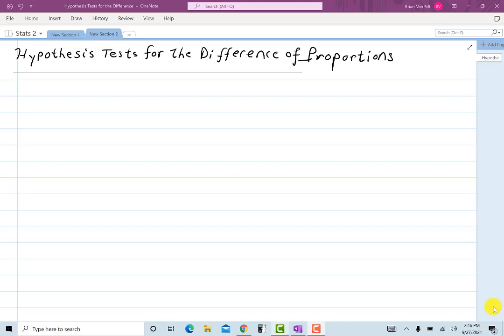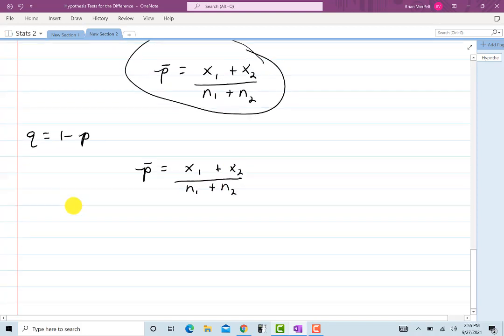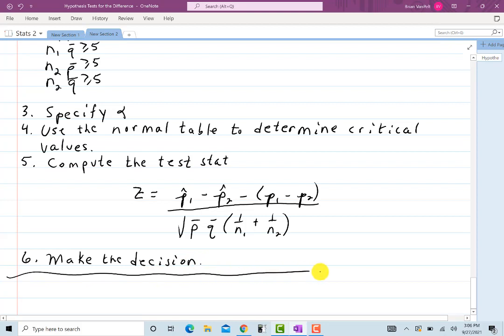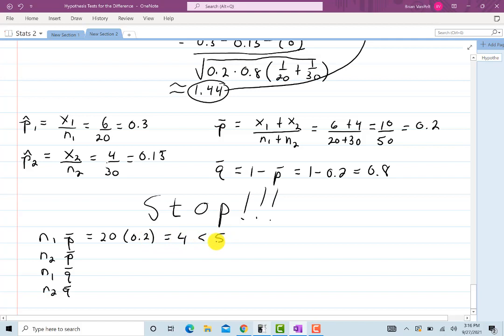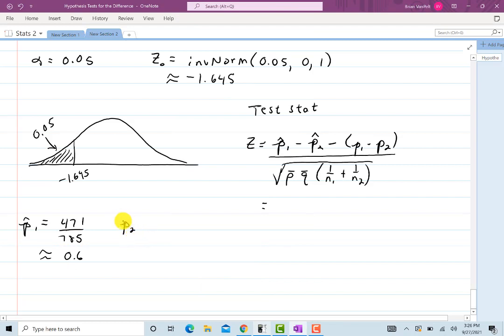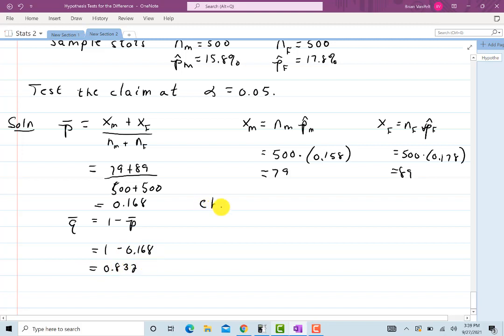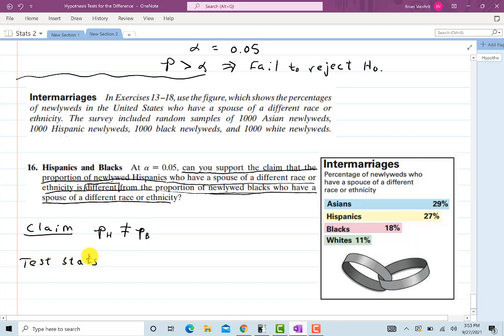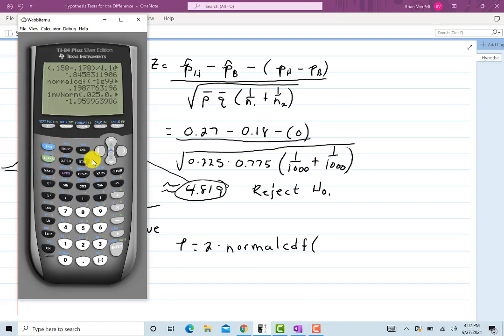Hypothesis tests for the difference between proportions